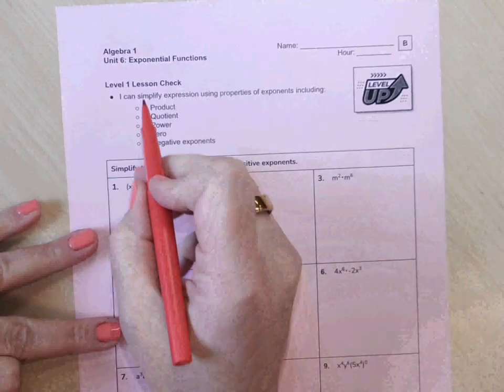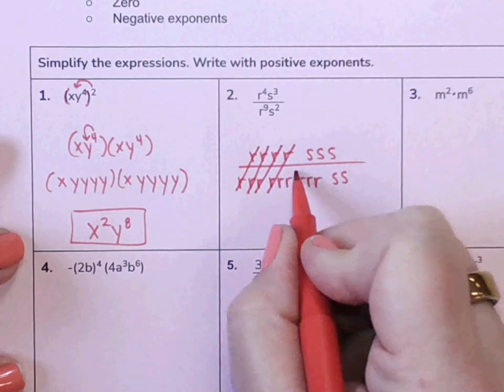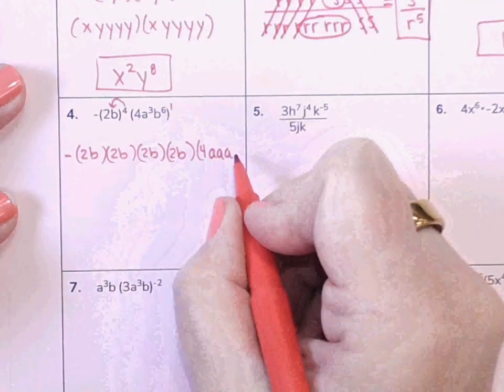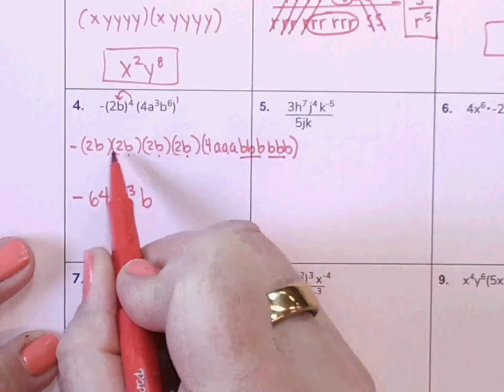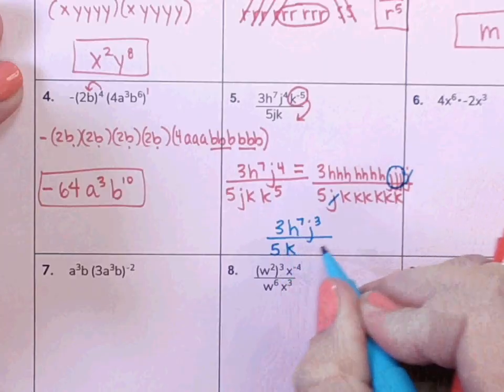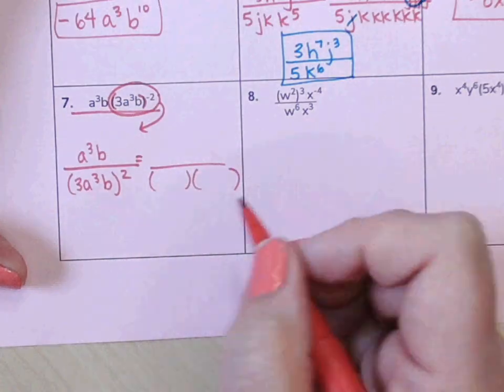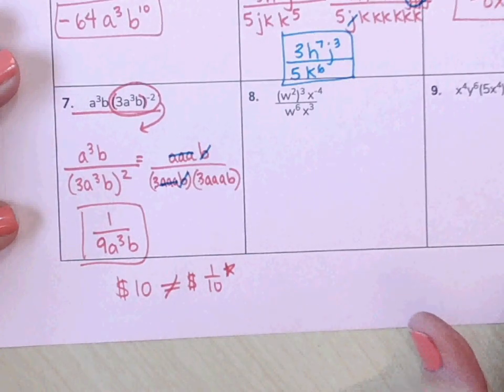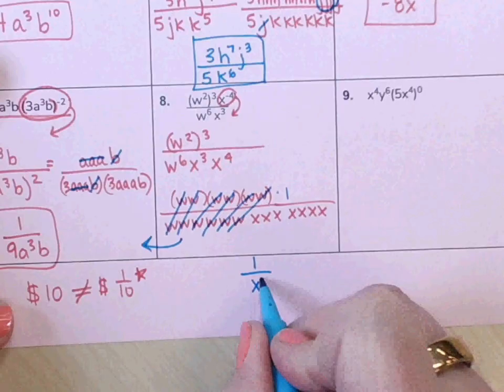Unit 6, Level 1 - VERSION B